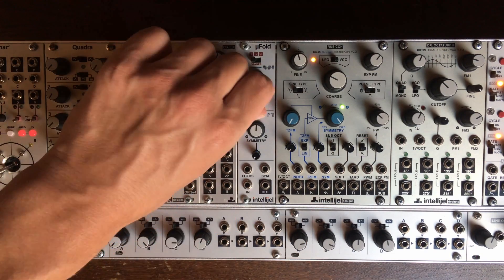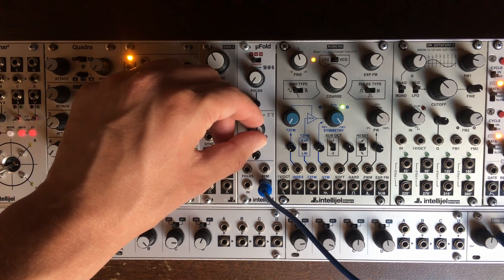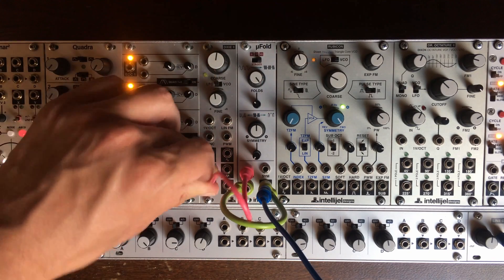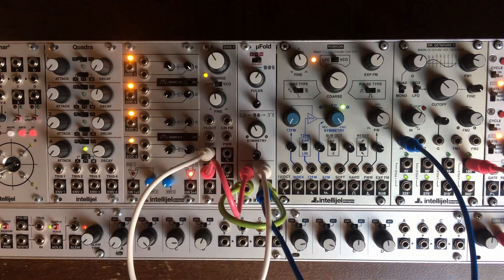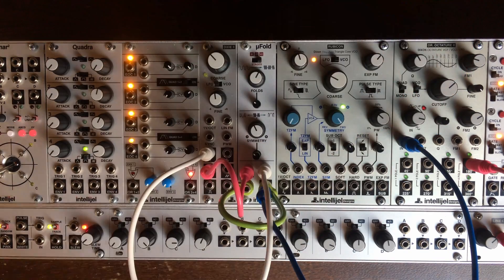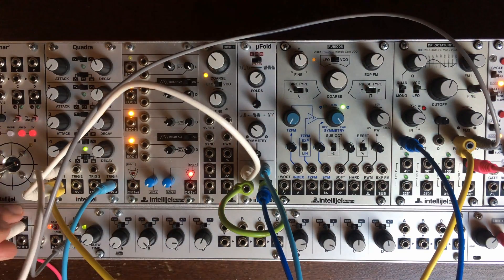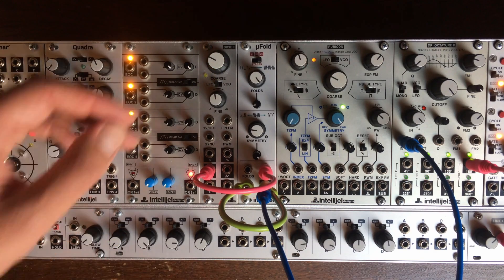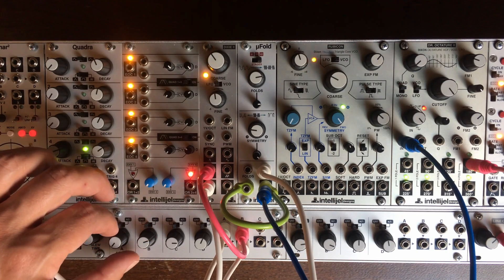Turn your wavefolder into a voltage controlled noise source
Today I'll show you a very cool trick I gathered on the internet a while and took a bit further: using the feedback to turn your uFold (and probably some other wavefolder) into a voltage controlled noise generator.